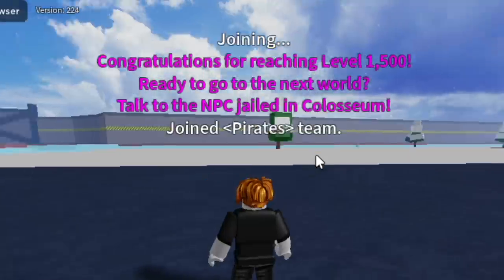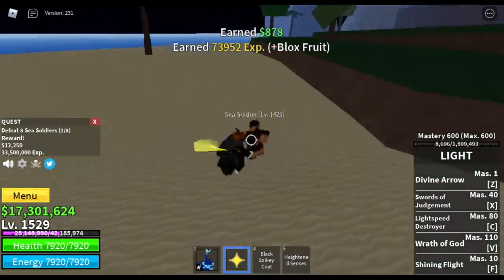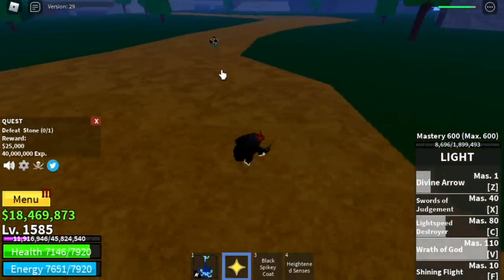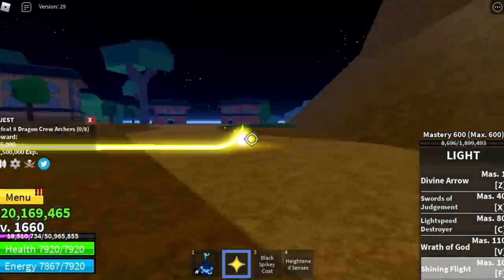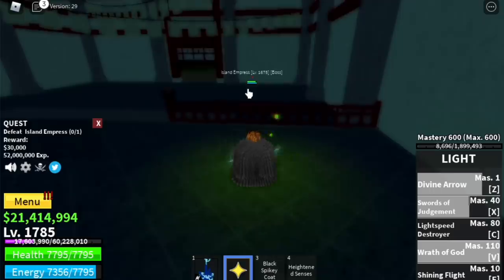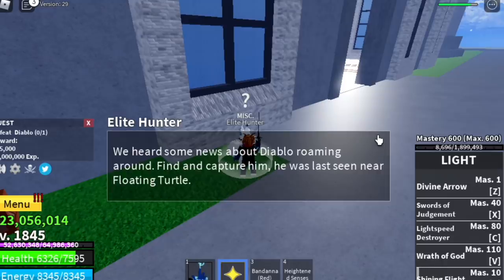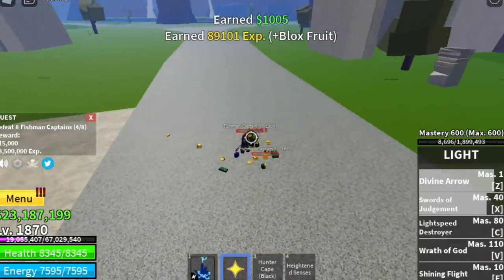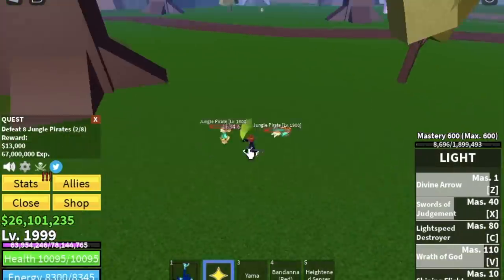Noob to Pro MAX LVL 2000 | FASTEST GUIDE in BLOX FRUIT | UPDATE 15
best guide to reaching max lvl 2000 in BLOX FRUIT